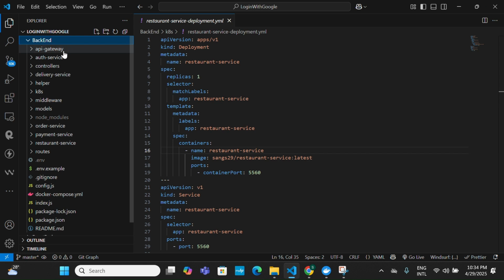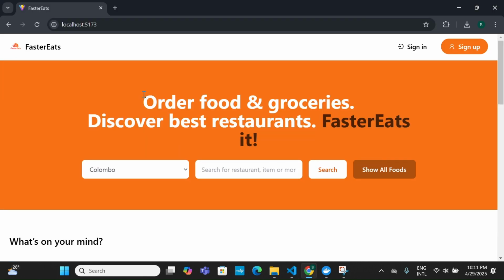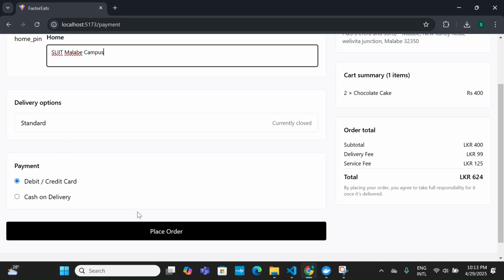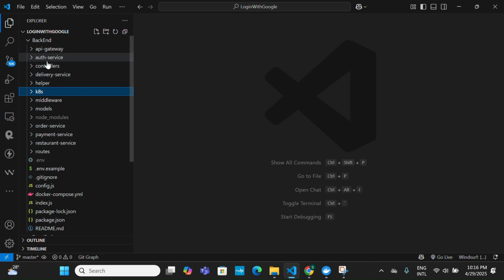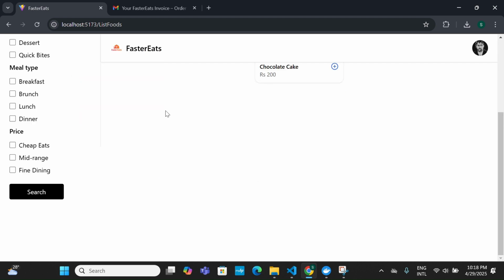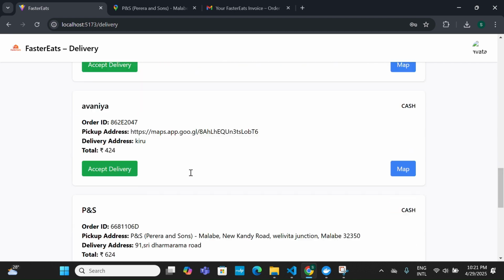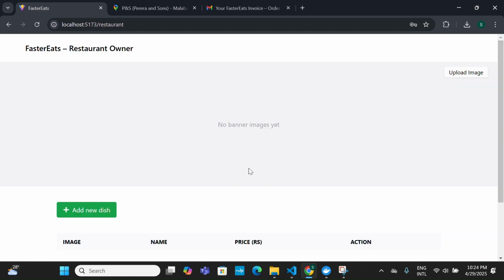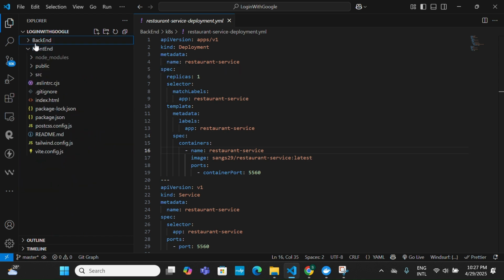Title: Building a Cloud-Native Food Ordering & Delivery System using Micro-services